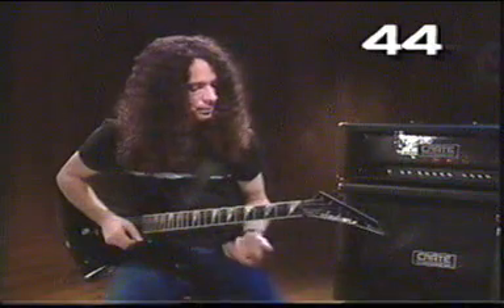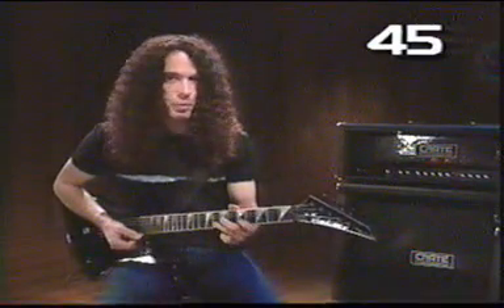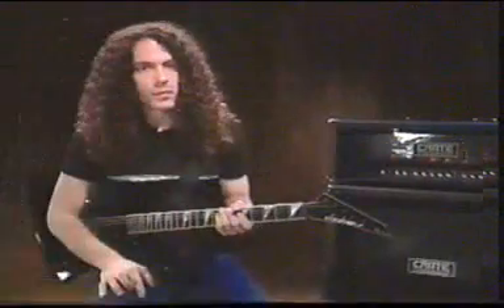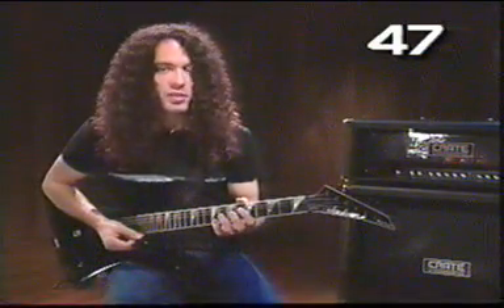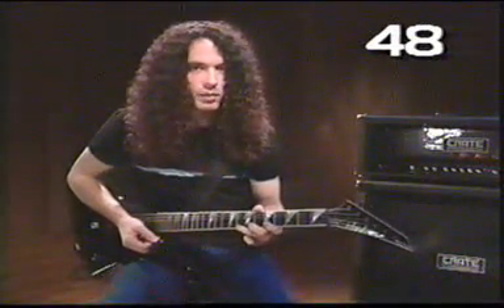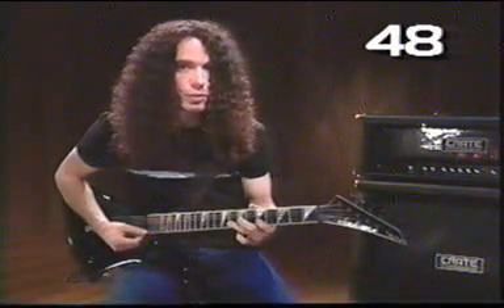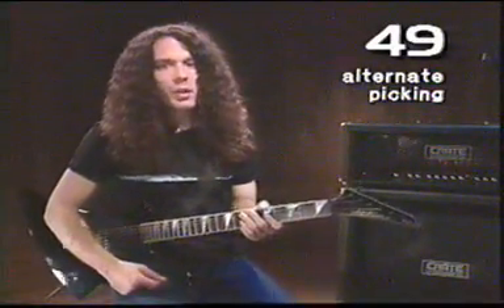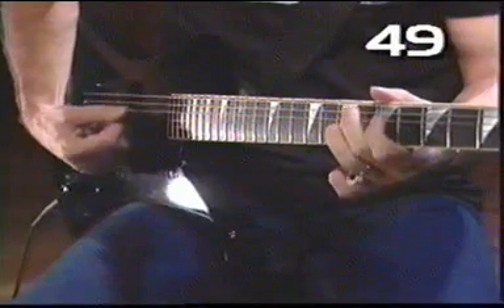Marty Friedman - Electric Guitar Day One - Play Solos / Scales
Marty Friedman - Electric Guitar Day One

Somenthing about scales